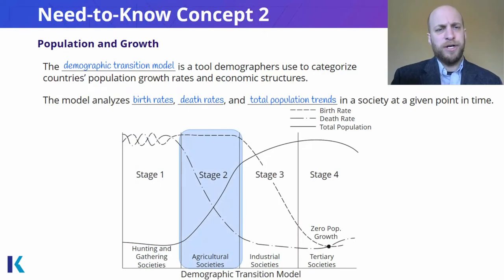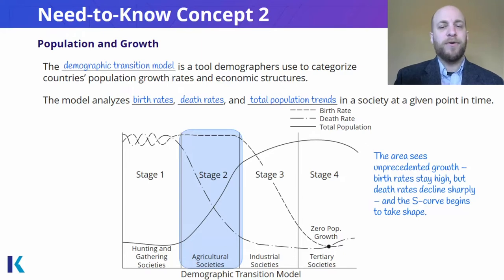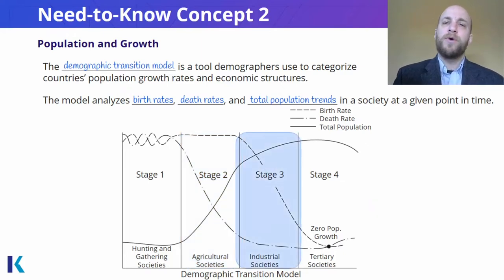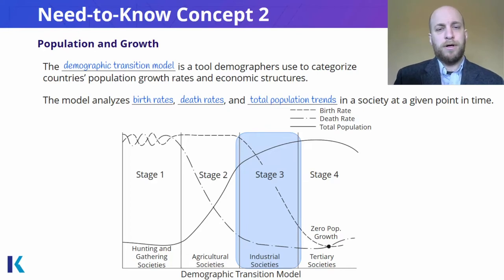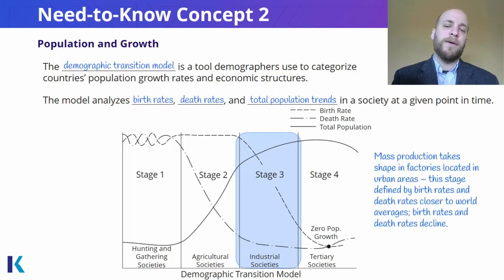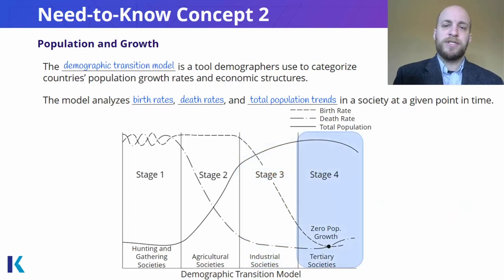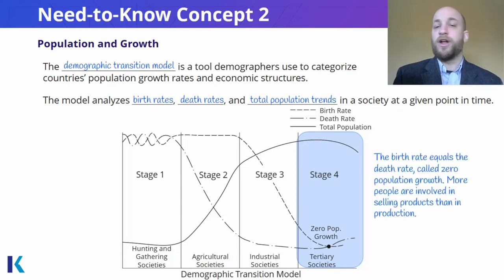AP Human Geography Practice Question | Kaplan SAT & ACT Prep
Learn how to tackle an AP Human Geo practice question for the AP Human Geography Exam. We'll show you how to study for AP Exams and get AP results you're happy with. Need to ace your AP exams fast?